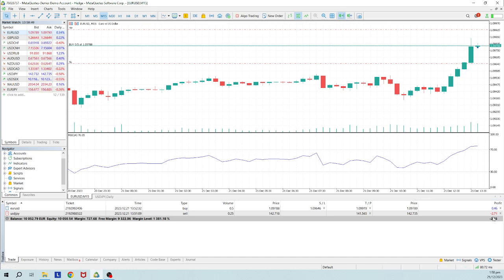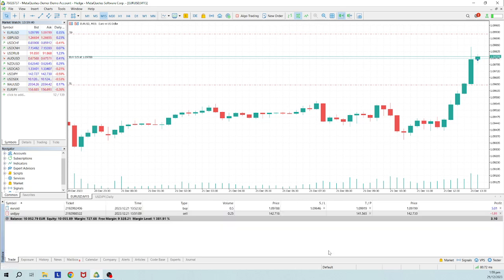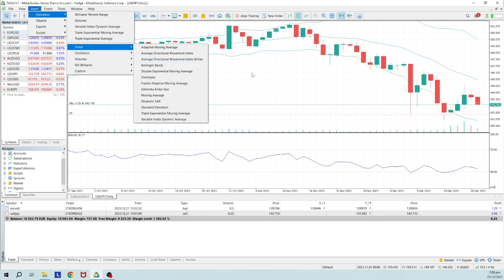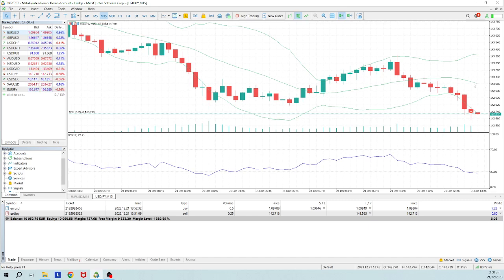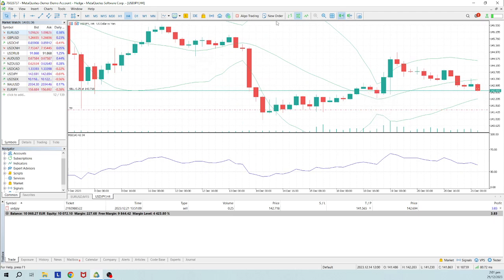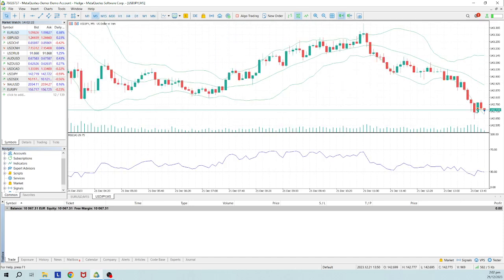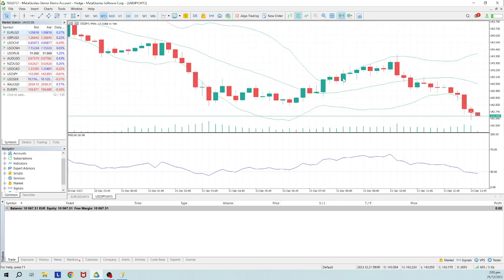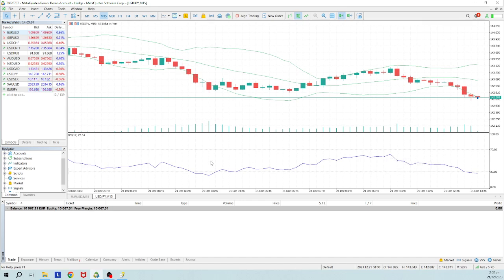Bollinger Bands + RSI Confirmation?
Hello- I hope this session is helpful

Discussing different Technical Indicators and how they can be used in conjunction. RSI + Bollinger Bands, There are many ways to start to learn more about understand the markets.
The more knowledge you gain about different indicators the better idea you will have of a potential entry and exit point.
Indicators are usually used when there are no fundamental events. Otherwise, the indicators would mean nothing.